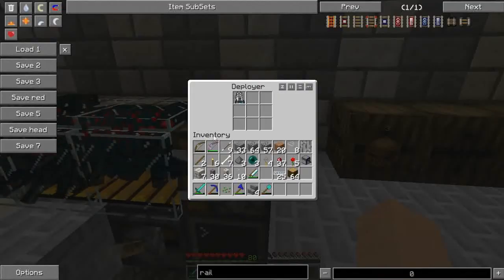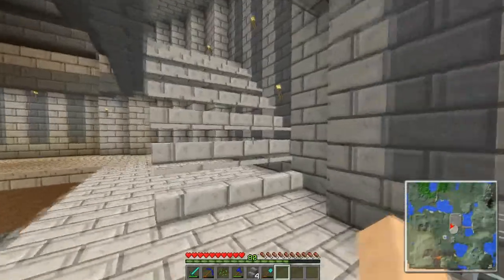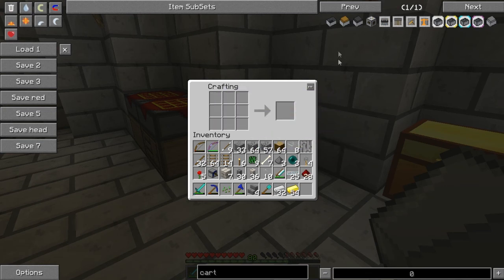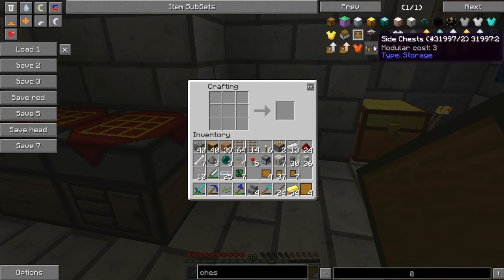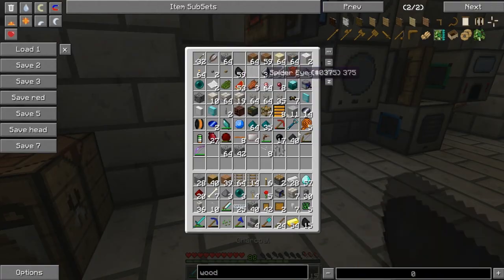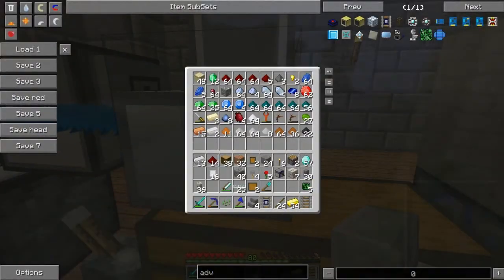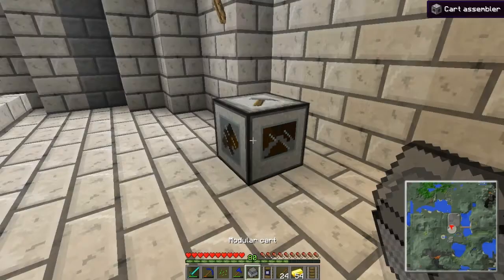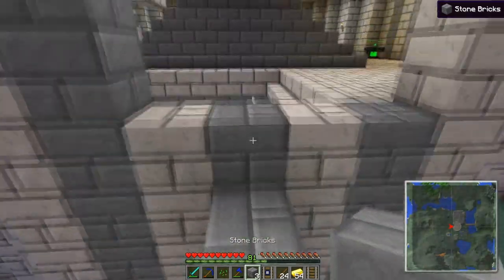Tekkit Lite Survival Rags to Riches #10 Tree Tracks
Follow my adventure on the Tekkit Lite Server on my quest to become the most blinged-out factory owner in the world!

Remember to slap that LIKE button if you enjoyed it!